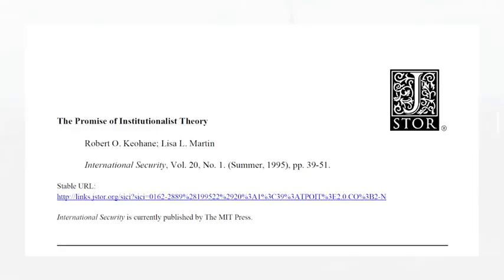2 3 1 3 Liberalism 11 16